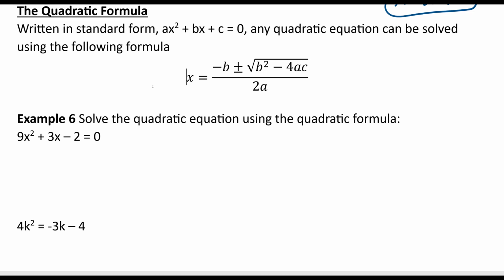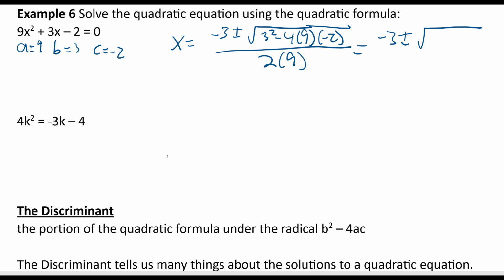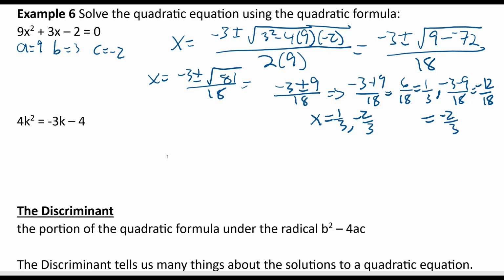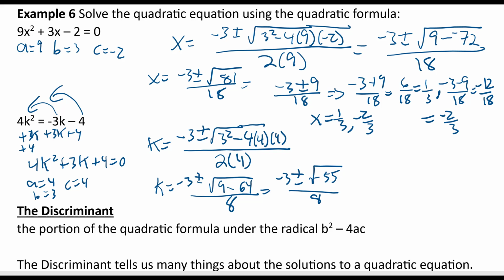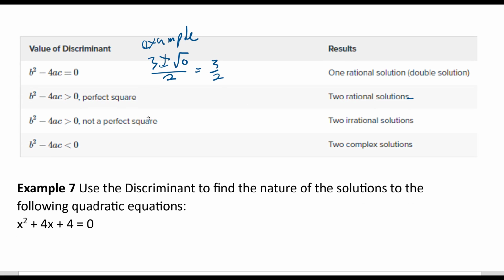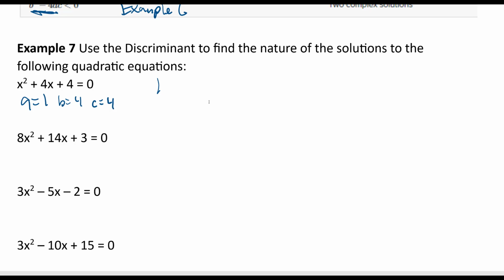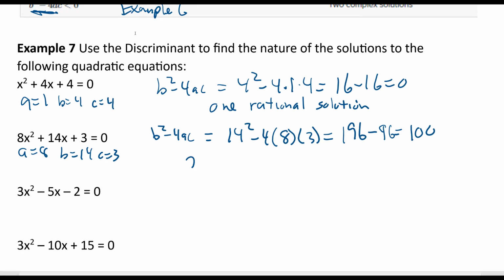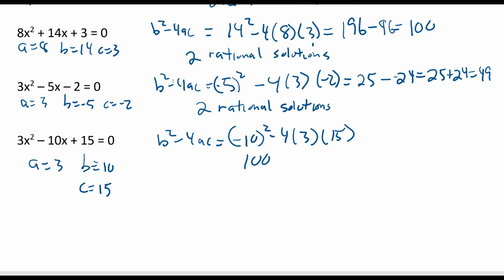Math 124 4-2 Solving Quadratic Equations by the Quadratic Formula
In this video we learn about the Quadratic Formula and the Discriminant.